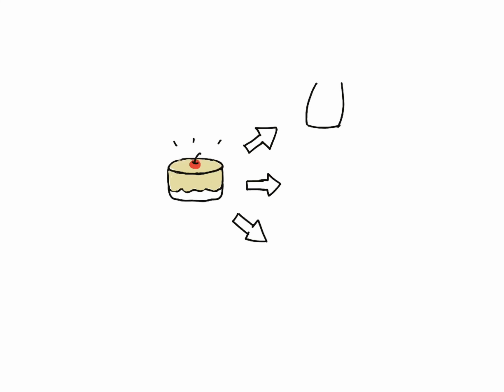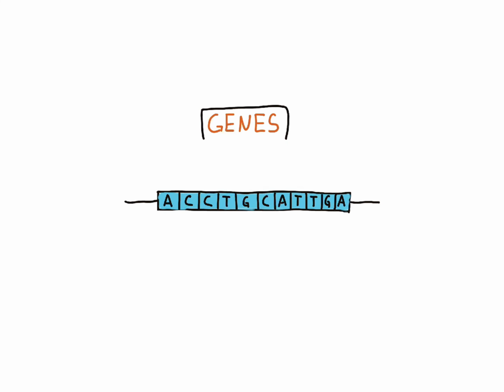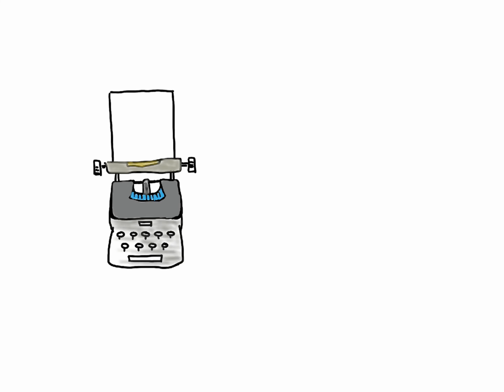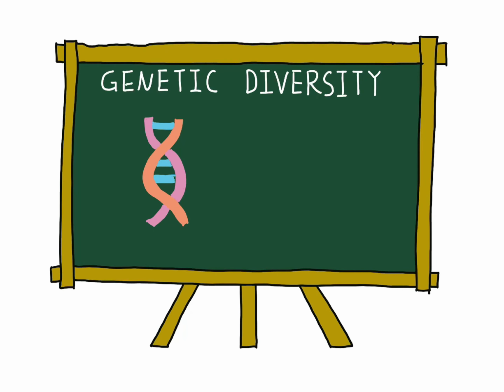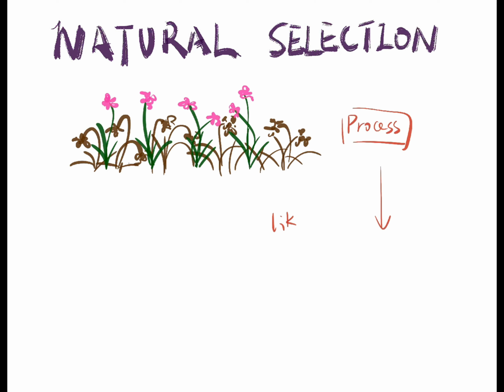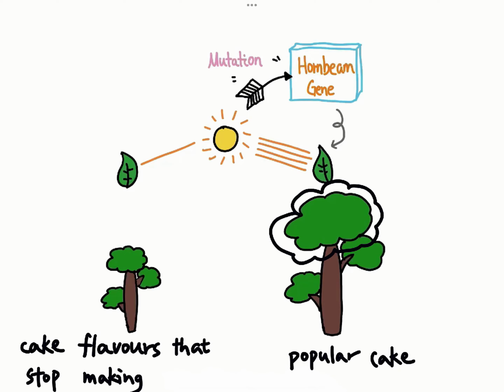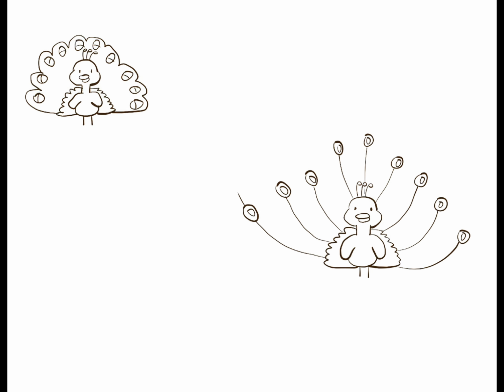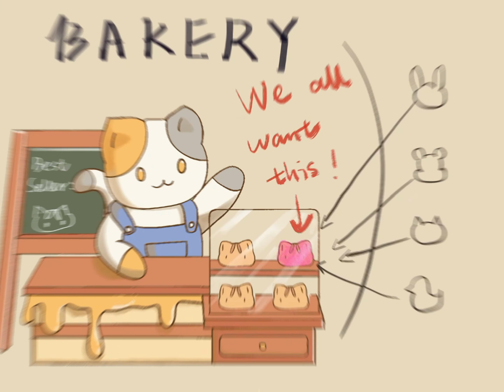Genetic Diversity and Natural Selection: A Brief Introduction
To access the video transcript with sound effect descriptions, please refer to the comment section. In order to access captions in different languages, please make use of the auto-translate feature in the caption settings.